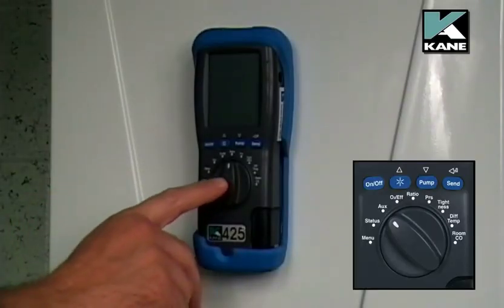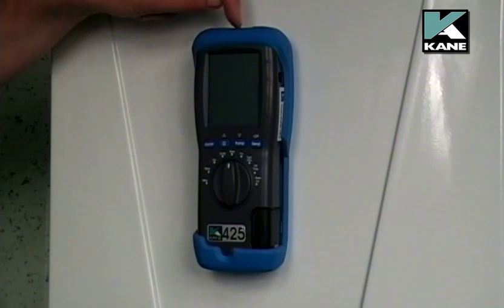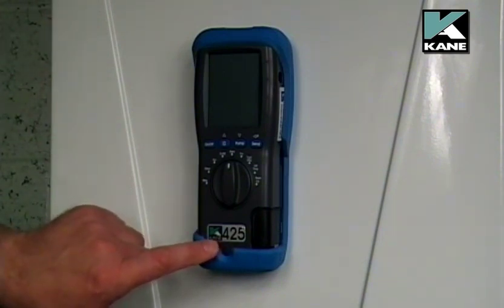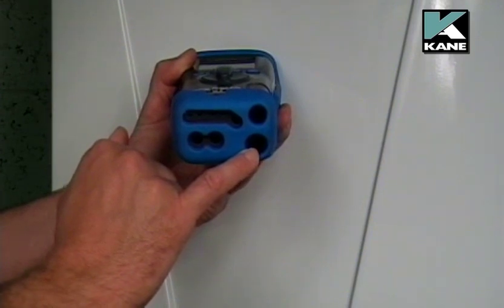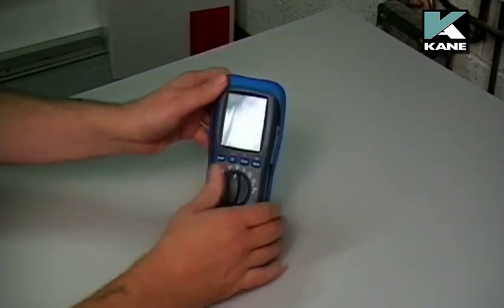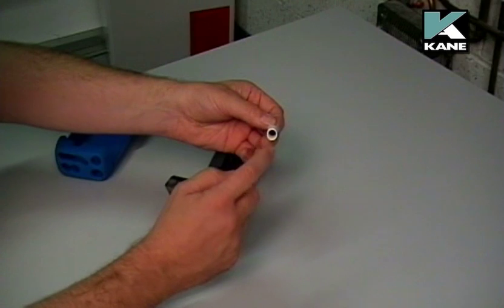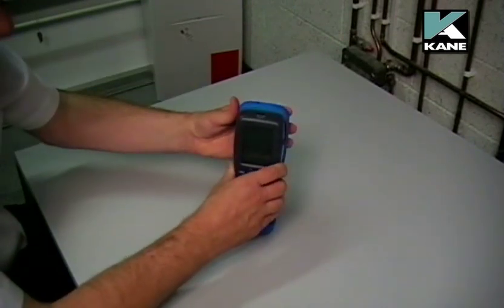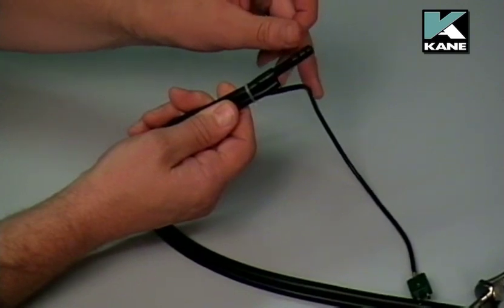Part 1 - KANE 425 / 455 Introduction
An overview of the KANE 425 portable flue gas analyser.